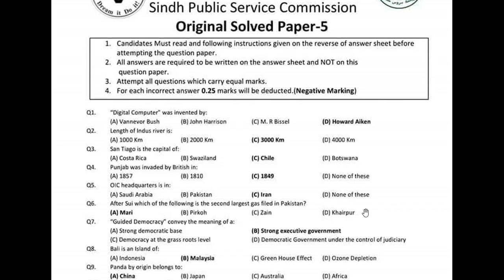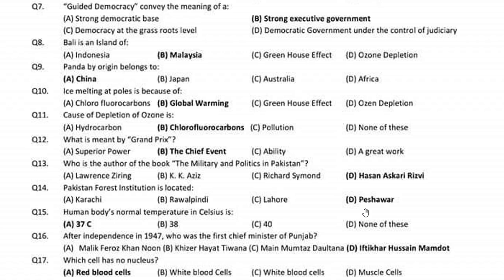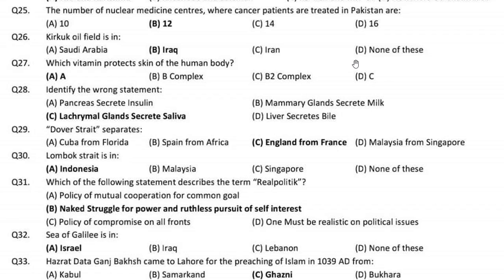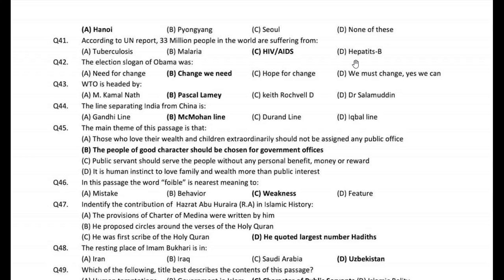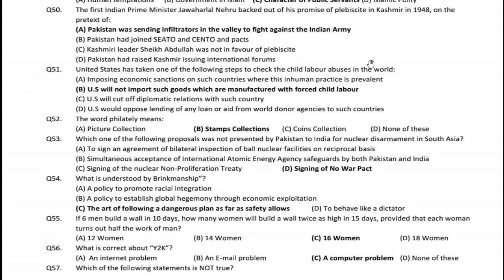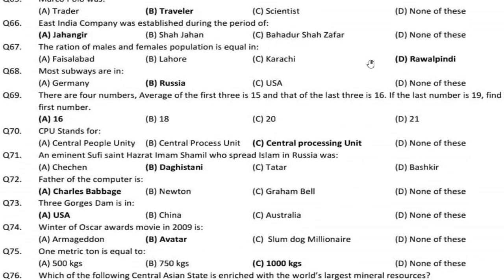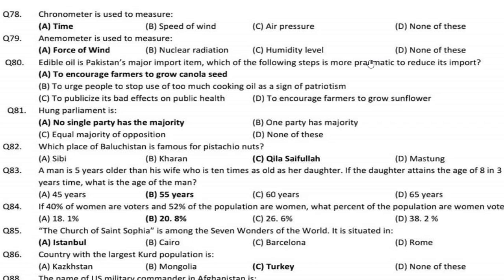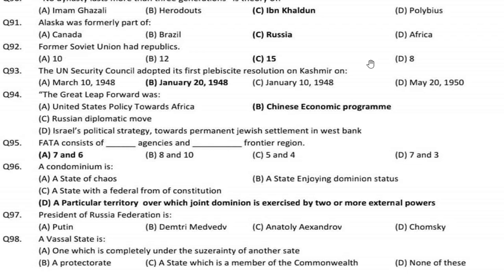Solved Original SPSC CCE Screening Past Paper P-3